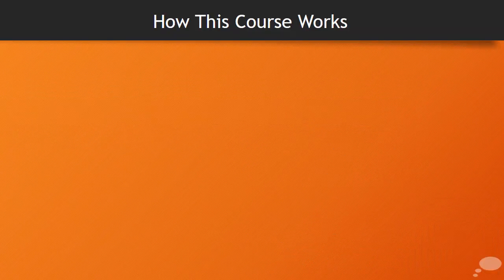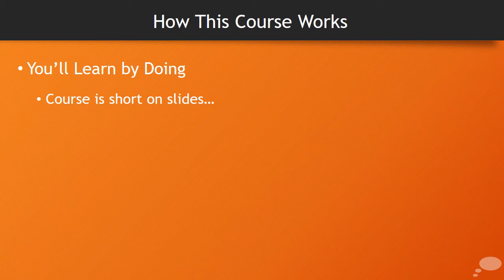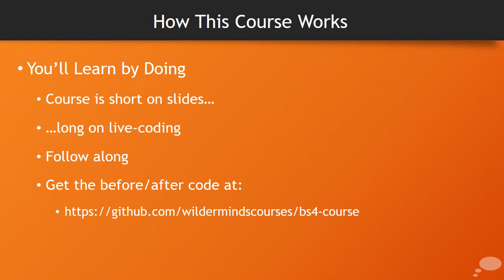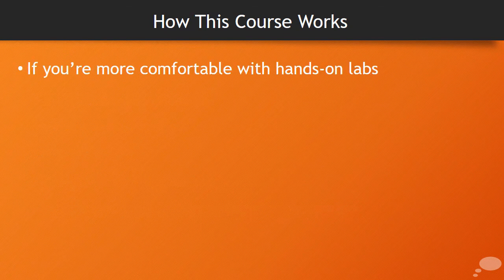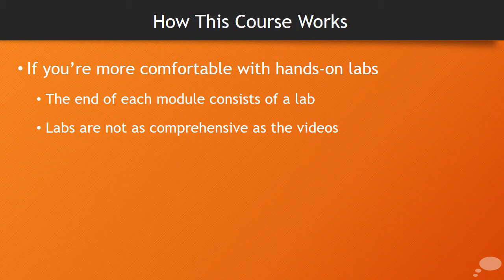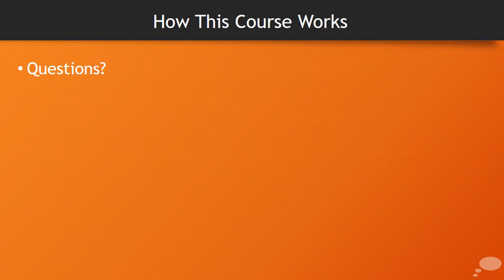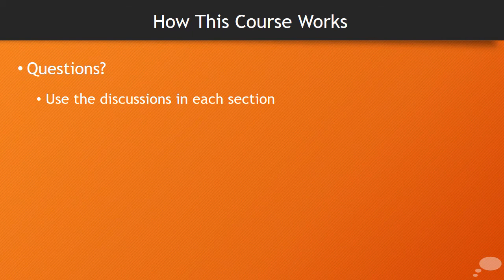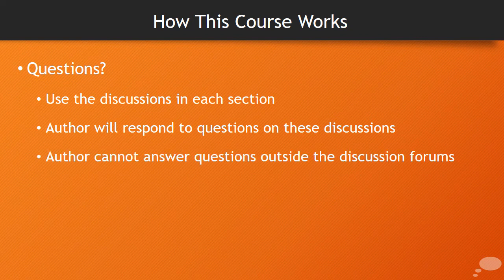Bootstrap 4 By Example (1/6): Course Introduction - Full Course From Wilder Minds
We're making our courses free on YouTube. if you're interested in training!